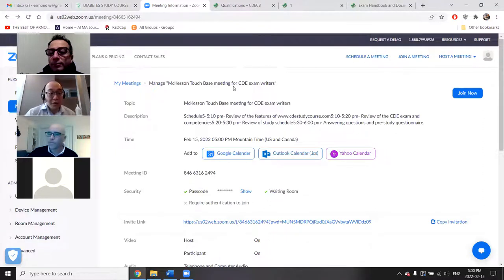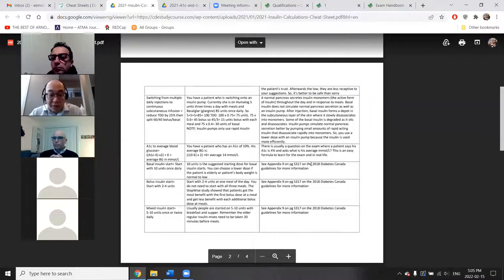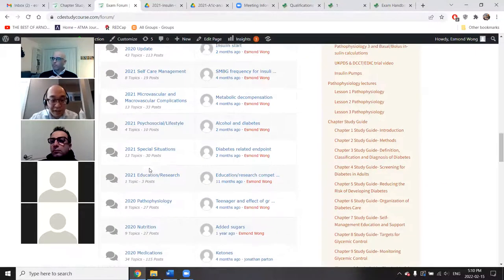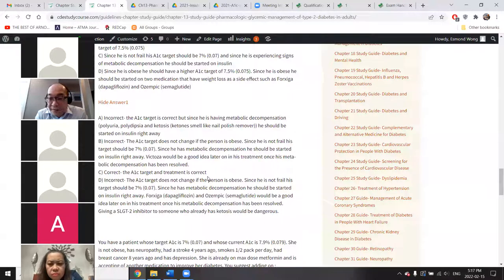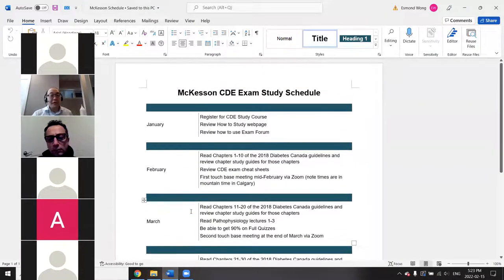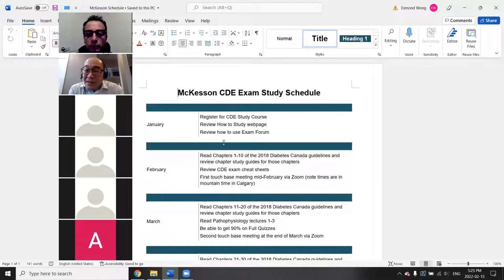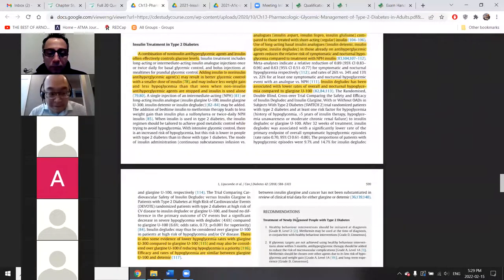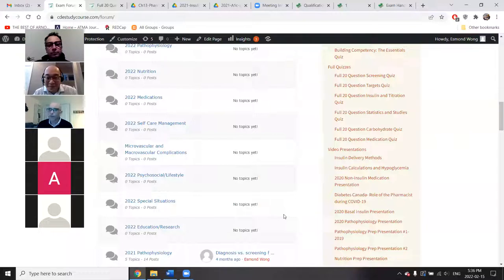McKesson Pharmacist Touch Base #1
A review of how to use my website to McKesson Pharmacists.